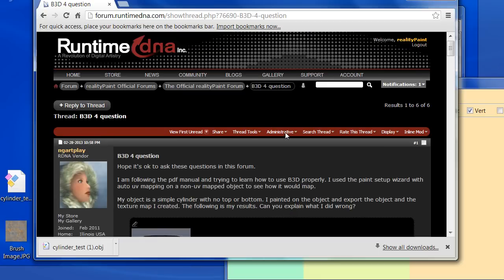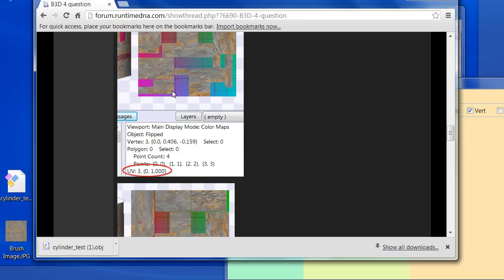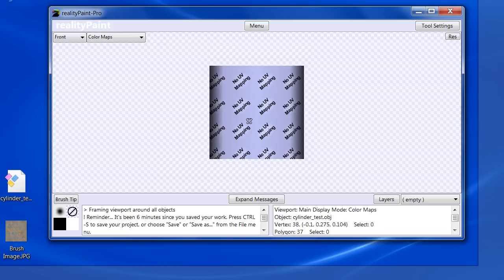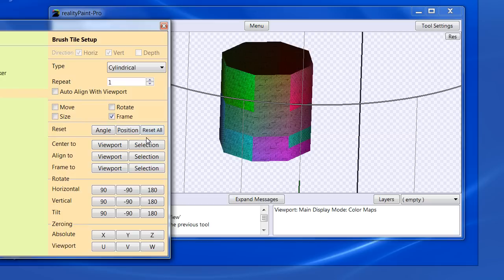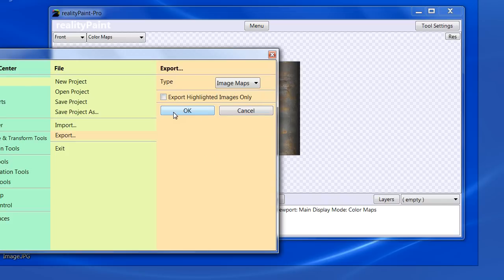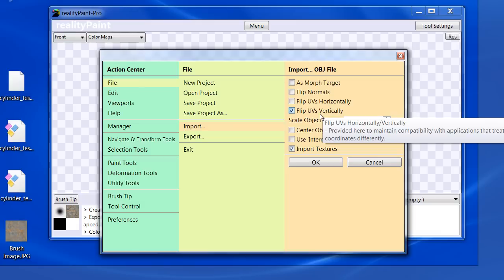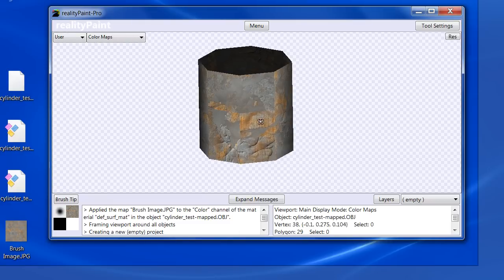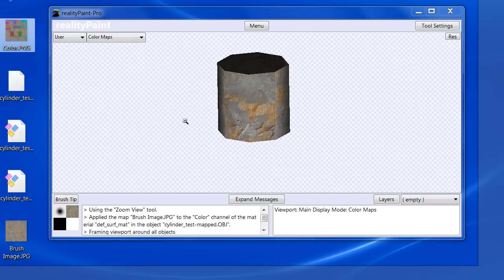realityPaint - Flipping UV Mapping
This is a video response to the following forum post...